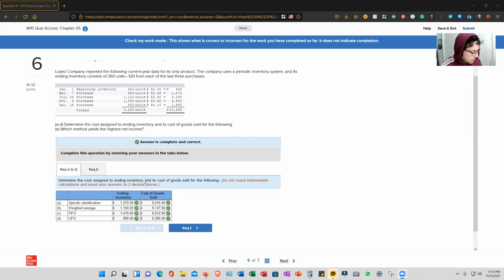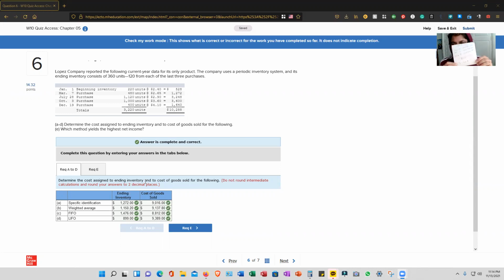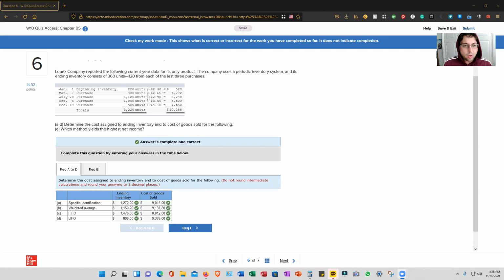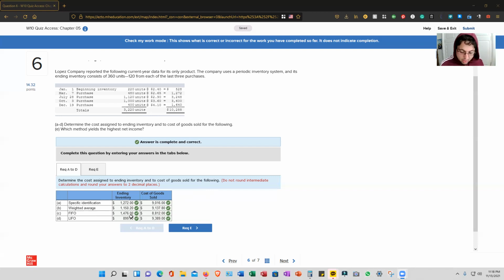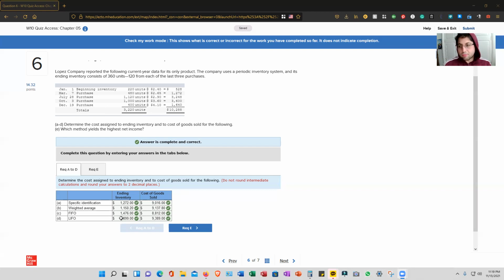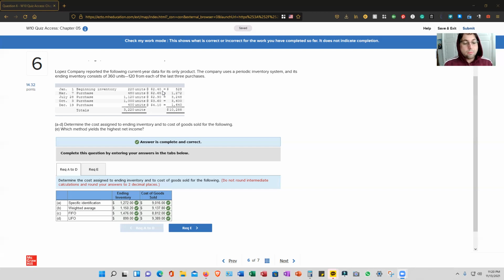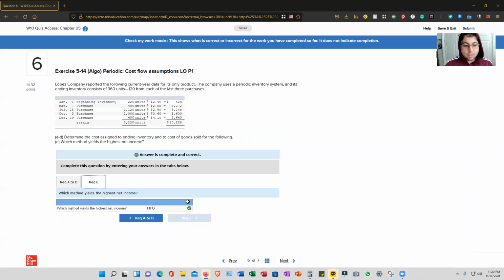ACCTG 201 W09 Benjamin Birch zoom